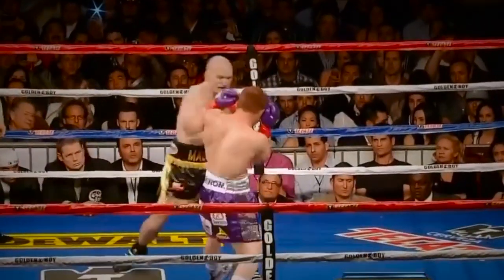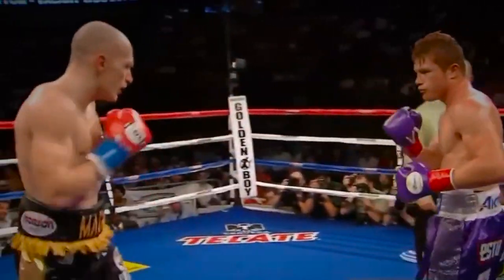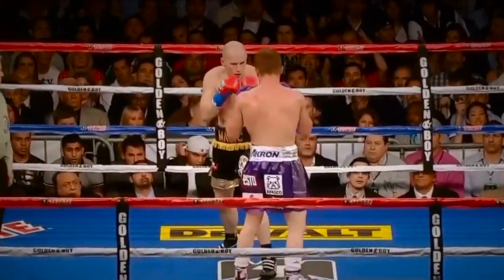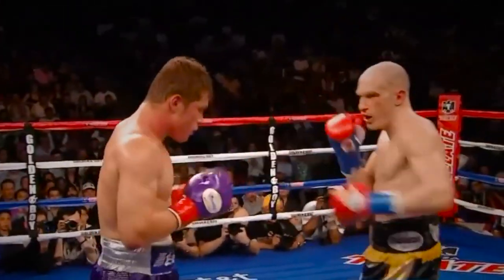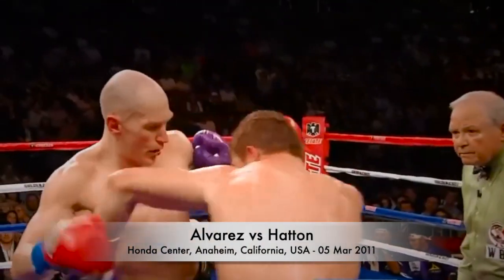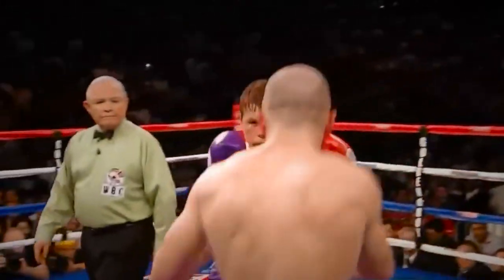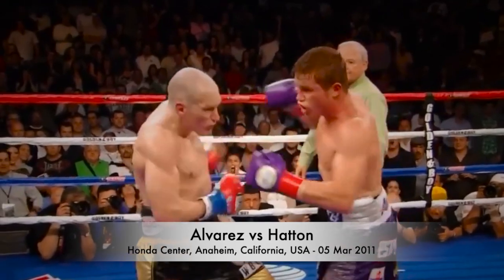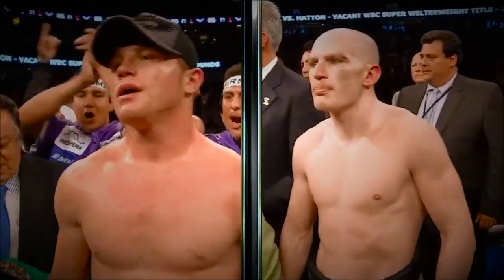Highlight | Canelo Alvarez vs Matthew Hatton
WBC Light Middleweight title fight between Alvarez and Hatton
Honda Center, Anaheim, California, U.S.A - 05 March 2011